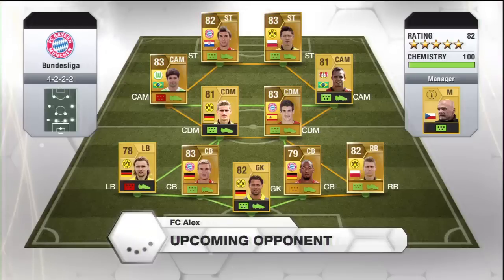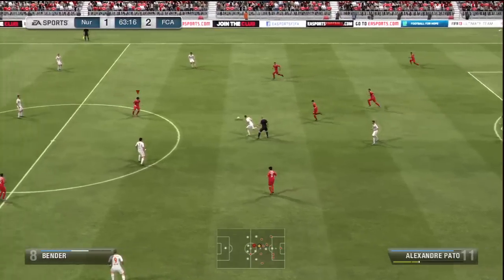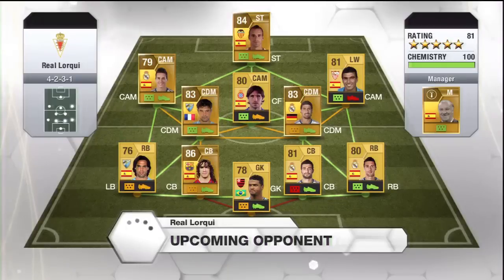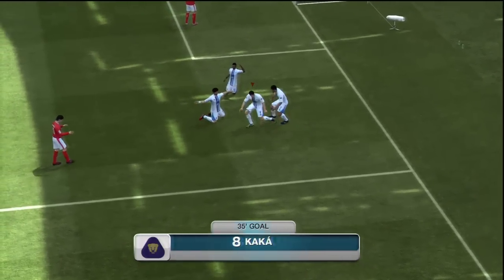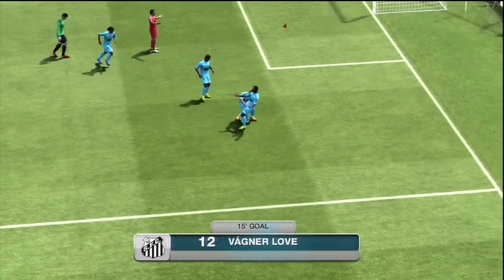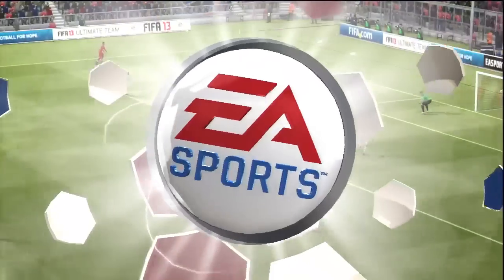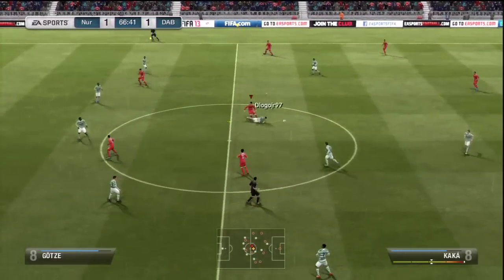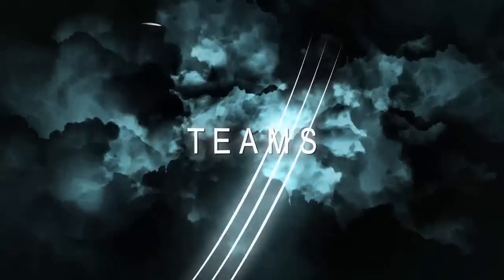FIFA13 Ultimate Team Road To Division 1 (Division 3)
some new arrivals and some players dropped